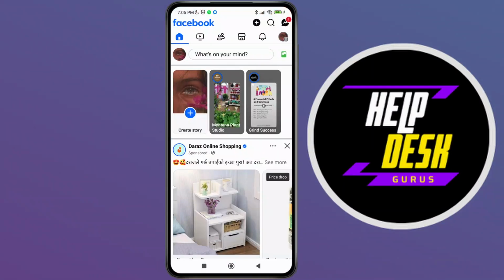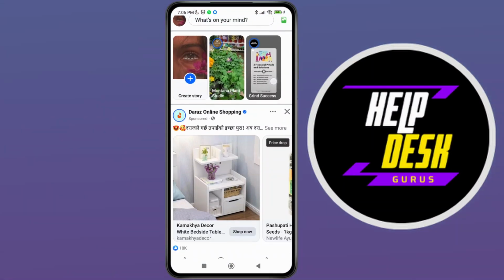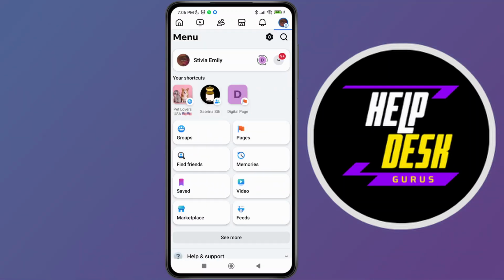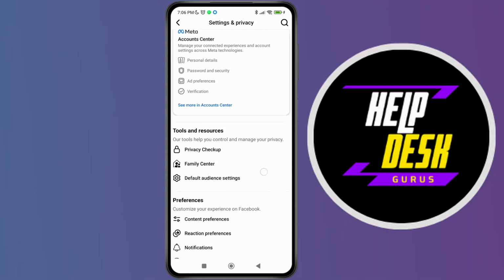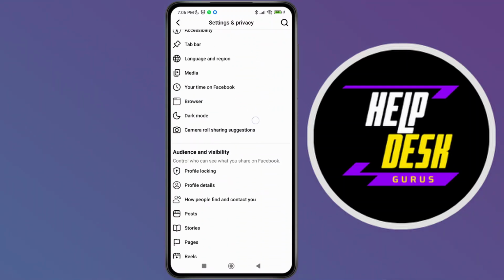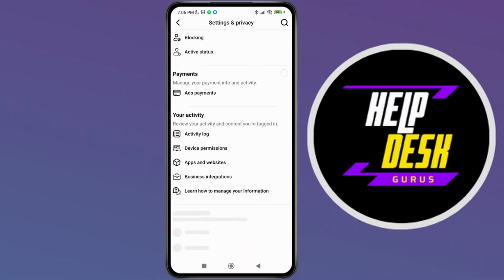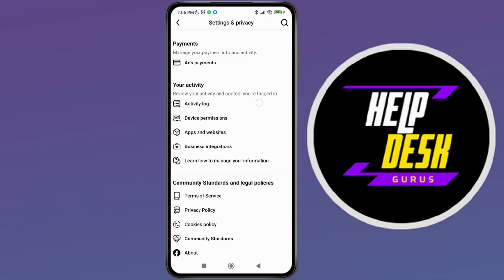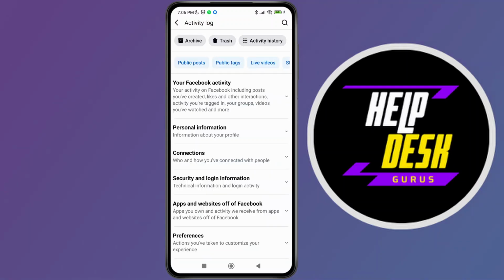How To Delete Facebook Watch History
Welcome to our step-by-step guide on "How To Delete Facebook Watch History"! If you've been watching videos on Facebook and want to keep your viewing activity private or simply clean up your account, this video is for you. We’ll walk you through how to delete your Facebook watch history on both mobile and desktop. Whether you're looking to remove a few videos or clear your entire video history, we’ve got you covered with easy-to-follow instructions.

How to clear video watch history on Facebook

How to delete watch history on Facebook app

How to delete Facebook watch history on desktop

How to manage and view Facebook video history